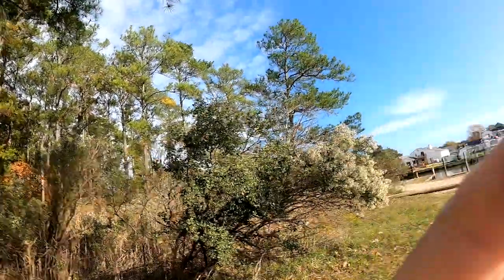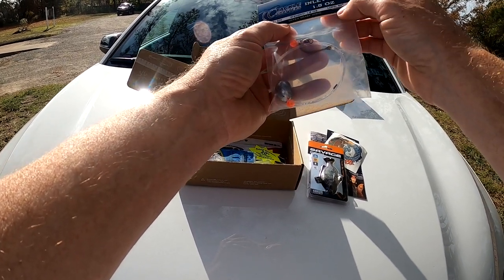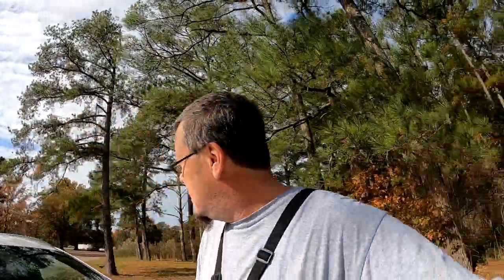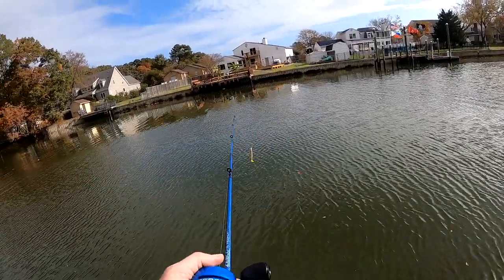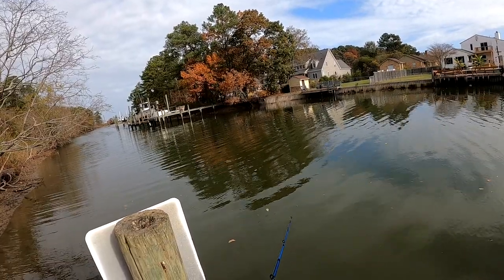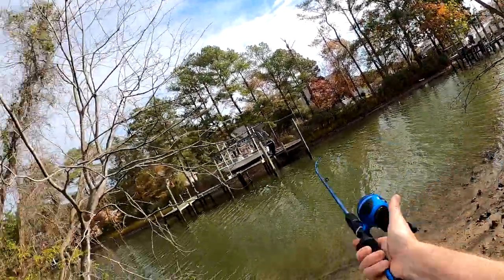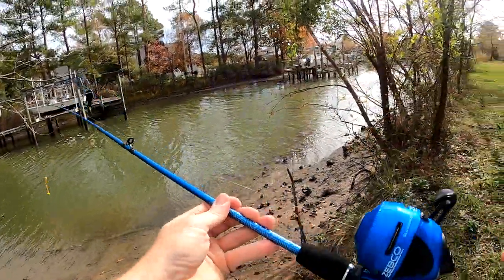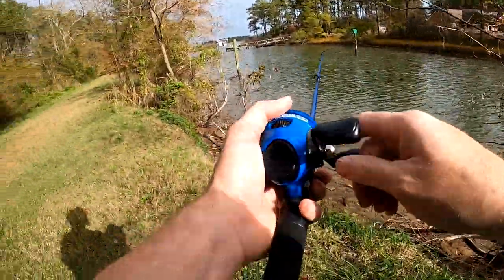Mystery Tackle Box #559 -- Salt Water Fishing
I try to put a video up every Monday, Wednesday. and Saturday.

Monday will be gaming videos

Wednesday will be outdoor in nature videos

About Me
Name: Allan
Age: 48
Location: Virginia

My Vehicles
Daily Driver: Hyundai Kona N
Daily Driver:  2008 Honda Civic
Project: 1995 chevy Silverado
Project: 1983 Chevy S10 Blazer
Project: 1992 K1500 Blazer